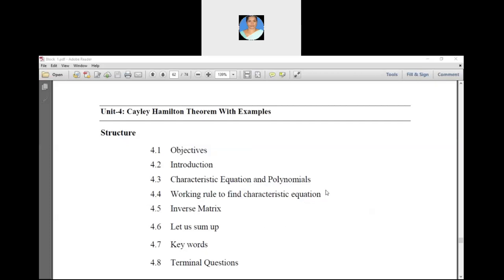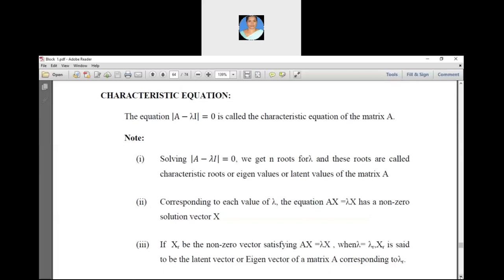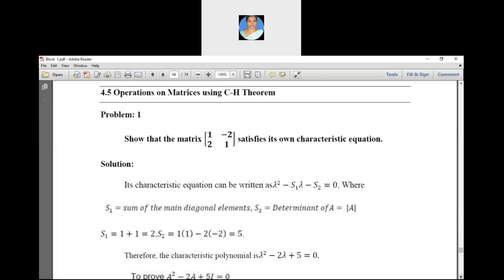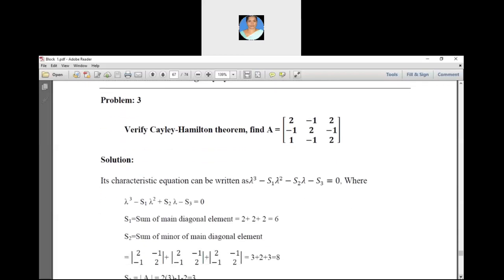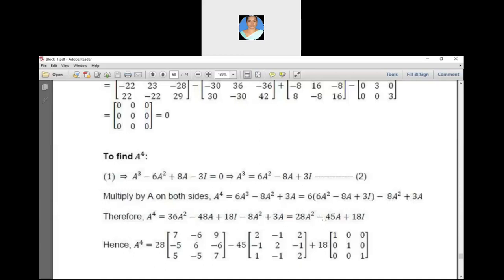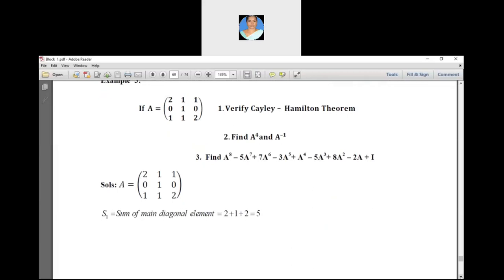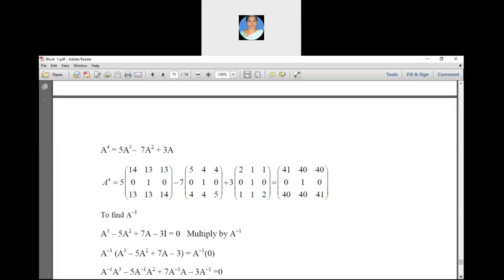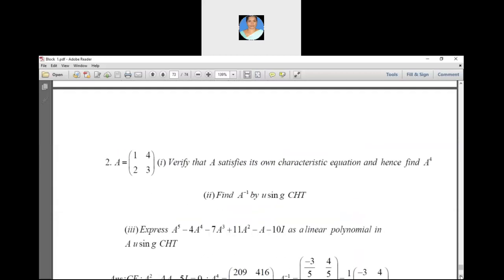BLOCK 1 Unit 4 Cayley Hamilton Theorem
Characterstic Equations, Eigen Values, Cayley Hamilton Equations.